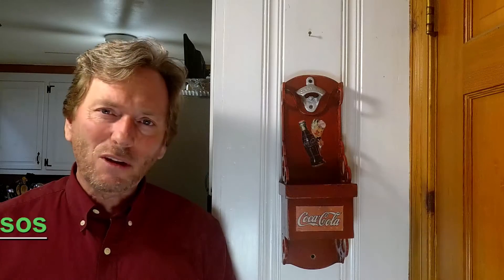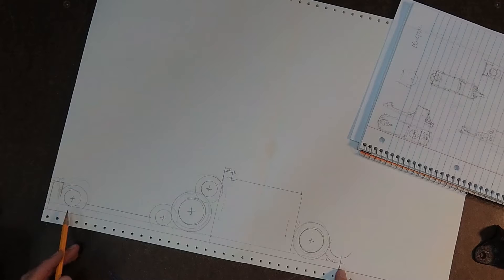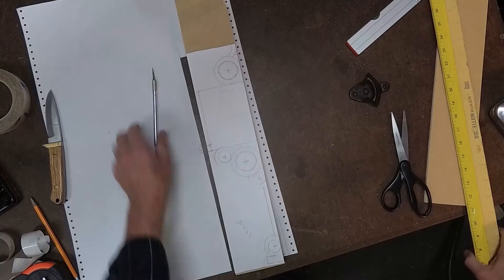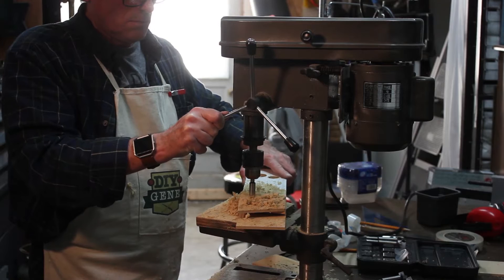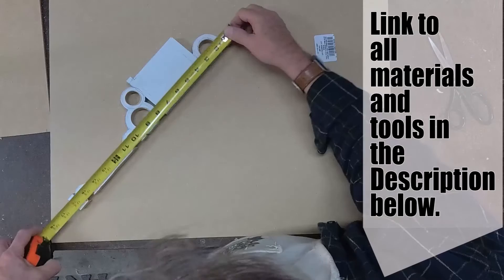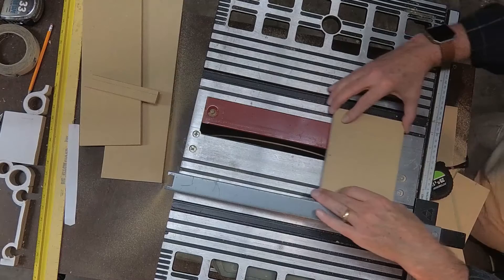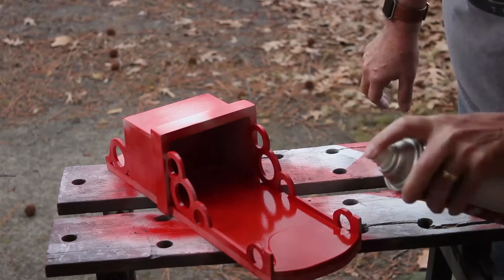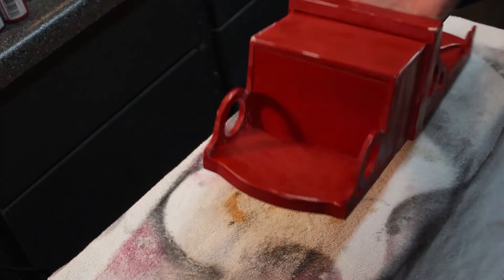Vintage Coca Cola Bottle Opener (How To Make)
This was a fun little project. Making a Vintage Coca-Cola style bottle opener is easy and cheap to build. I have listed the links to materials and tools used in this video.
Materials:
Cast Iron bottle opener
12 pack openers
1/4" 2' x 2' MDF
Double stick tape
Red spray paint
Spray clear coat
Wood glue
Acrylic paint
Tools used in video:
Wen Bandsaw
Belt sander
Sand paper
Hand clamps
Larger clamps
Cordless drill
forstner bits